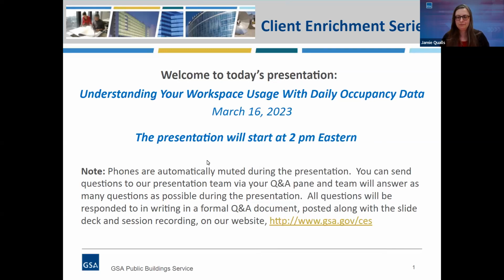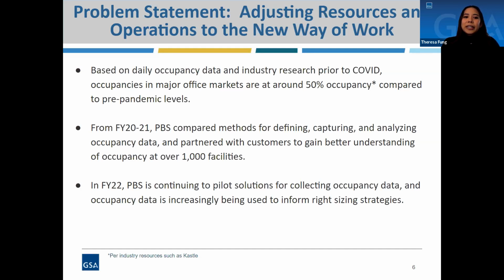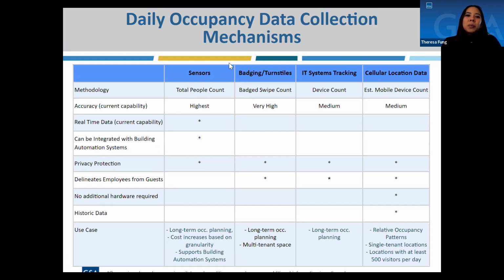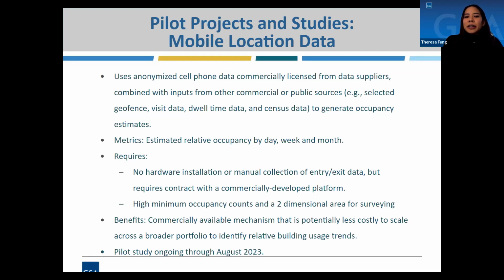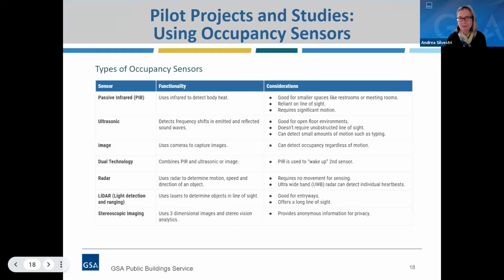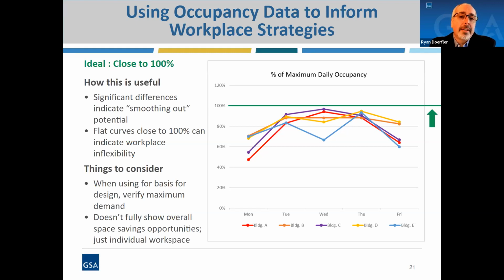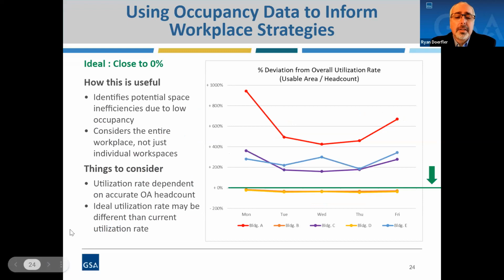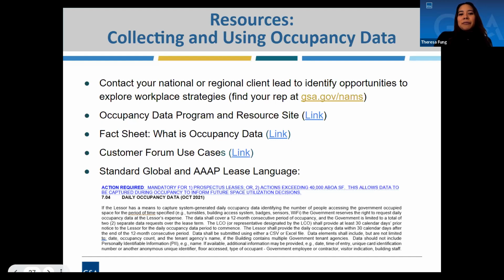GSA PBS Client Enrichment Series - Understand Your Workplace Usage With Daily Occupancy Data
Understanding how a workplace is truly used is the first step to planning for a modern, functional space that effectively meets mission needs.  View this session to learn about the data collection technologies and techniques that can be applied to evaluate your workplace.